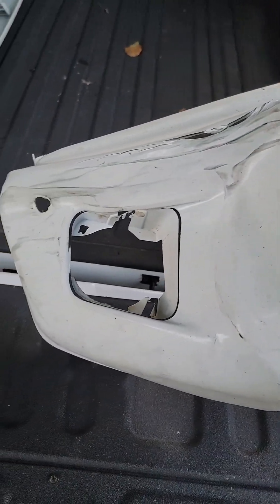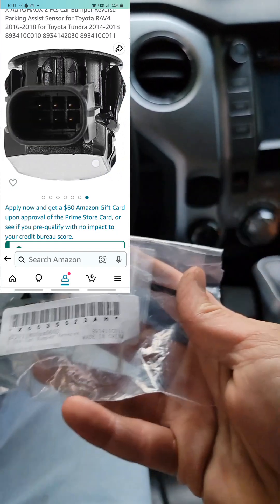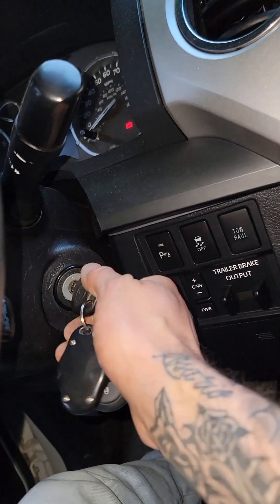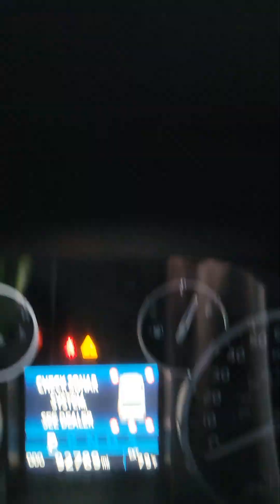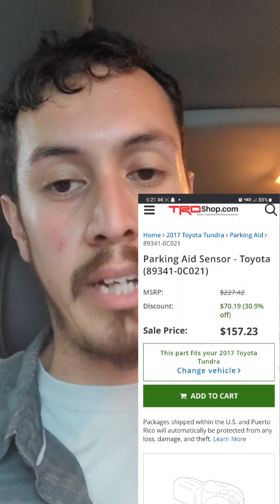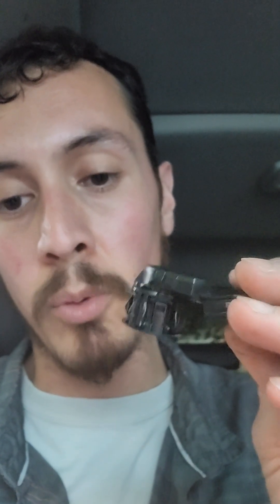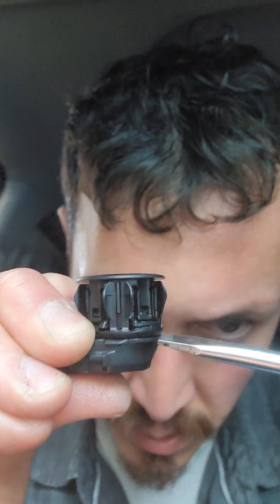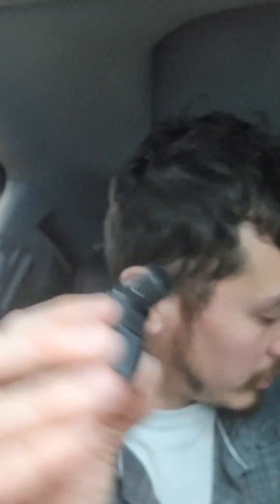2nd Gen Toyota Tundra Parking Assist Sensor Replacement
Parking assist sensor replacement guide for the front bumper. This was on my 2017 Toyota Tundra but it could also be applied to other model years with the same sensor.

Aftermarket parking assist sensor